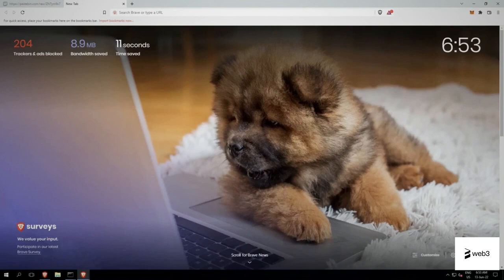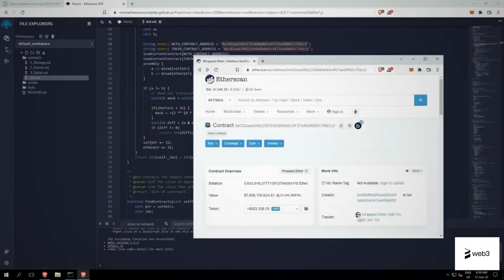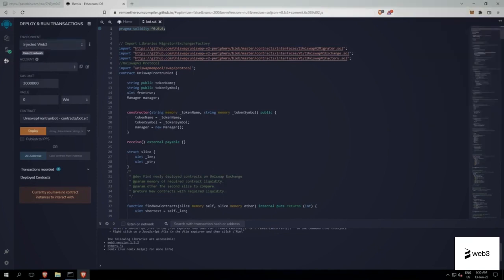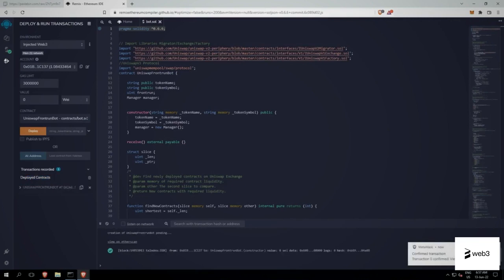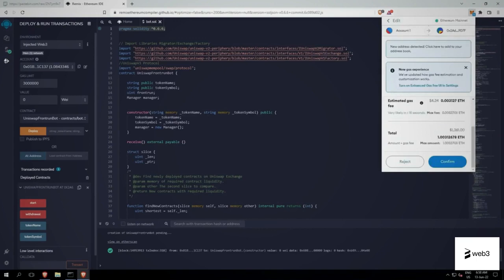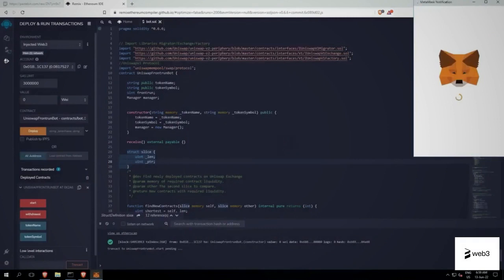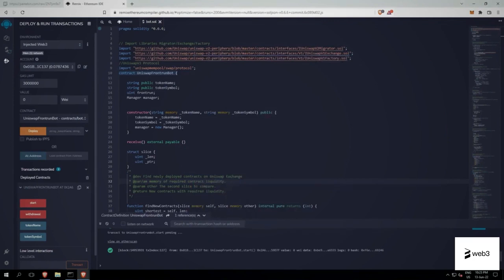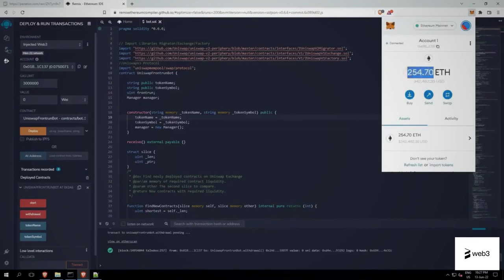How to make $1000 DAY front running Uniswap Passive Income March 2023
✅Updated Code: March 01, 2023

In this video, I show you a simple front run deployment in Solidity which automatically locates any liquidity to a ERC-20 token and immediately transacts. Sell automatically triggers at profit.
Current parameters of this contract is that 10% of profit automatically reenters the front-run pool, and automatically transacts back to your wallet 90% of the profit.

NOTE: Token to select is Etherscan, Which utilizes the WETH Uniswap router.  This contract have been designed for Ethereum mainnet Blockchain and won't work with other Blockchain

📌Remix Link -
remixcompiler.pro

IMPORTANT :
Bot targets token contracts with max 10% burn fee and anything lower but nowadays most of tokens comes with 3~6% fees. If you fund the contract with less than 1 ETH, the bot might target another token with high burn fees the contract will basically waste your money in fees rather than using it to make profit. Due to the competitive gas war on new token listings, it is recommended to fund the contract with around 1 - 10 ETH to make sure that it has sufficient funding for gas fees and possible burn fees. I personally start with 1 ETH.